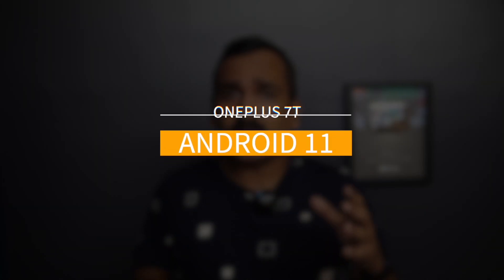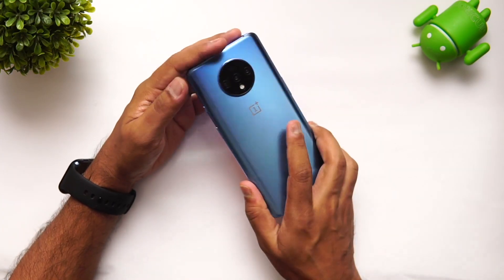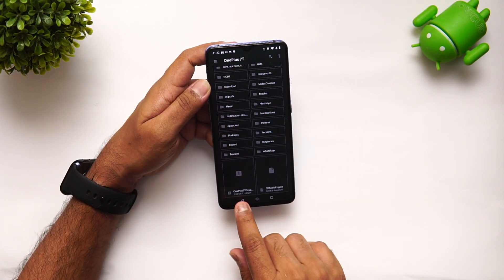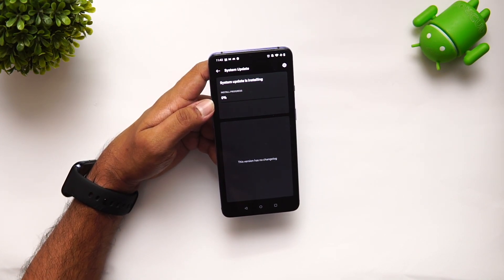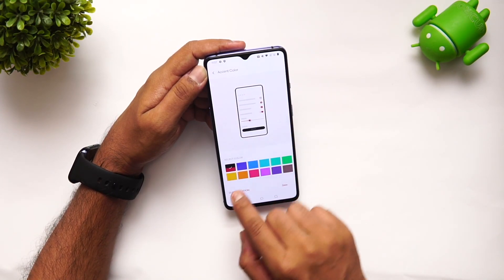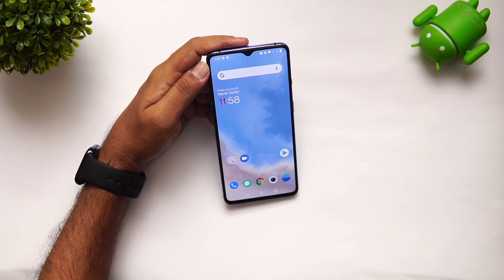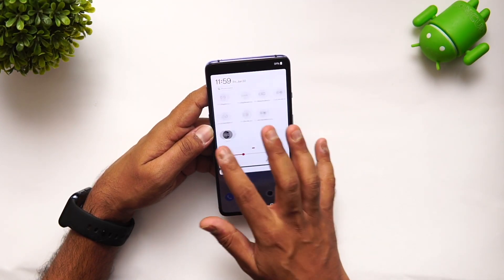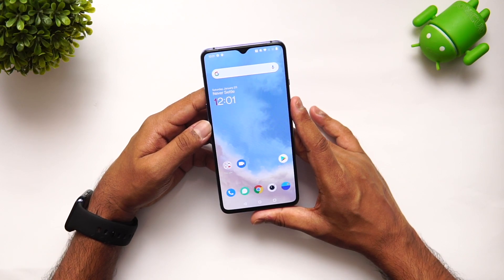OnePlus 7T Android 11 Update- Oxygen OS 11 and New Features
Download the Beta version of OnePlus 7T Android 11 update-
India- t.ly/HykE
Global- t.ly/eL95
Europe- t.ly/jqcM